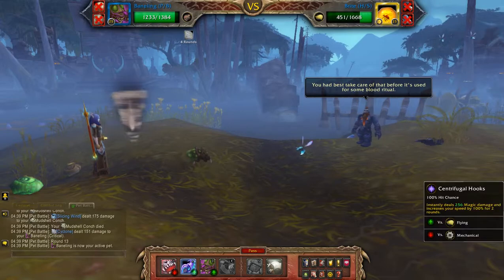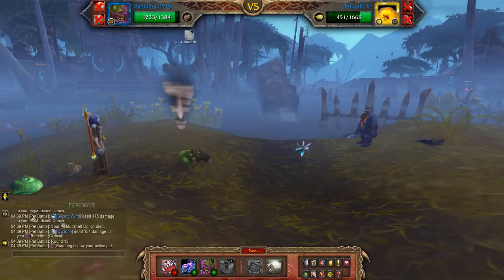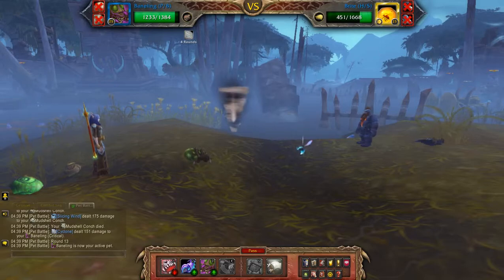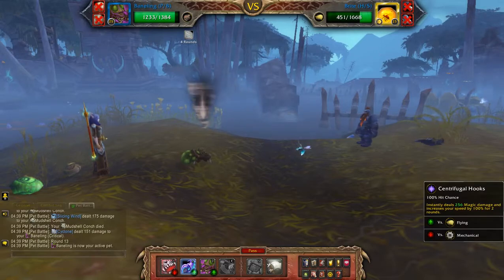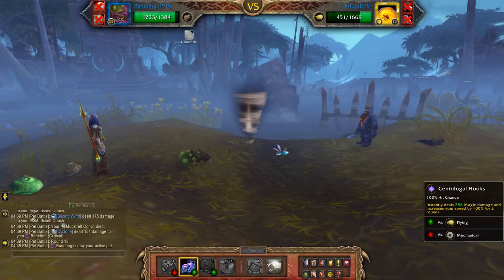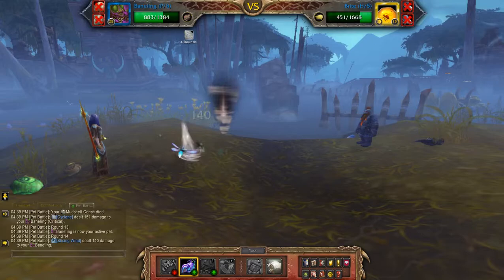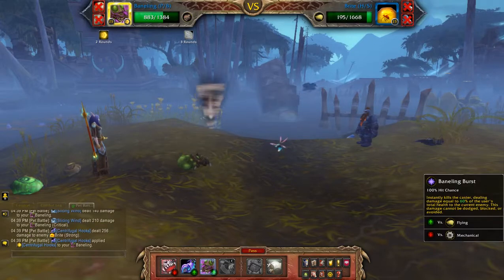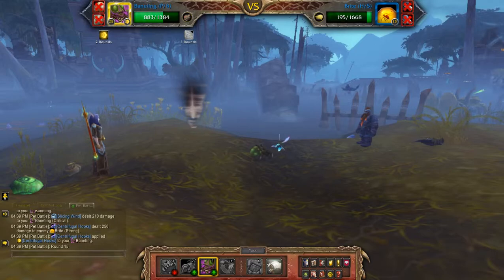Korval Darkbeard - Critters With Huge Teeth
How to beat Korval Darkbeard using a critter team for the pet battle world quest: Accidental Dread in Nazmir. Needed for the Family Battler meta achievement.

Soo, about that win... make sure you keep using Centrifugal Strikes if you want to win the battle. ;P

Team: Scooter, Mudshell Conch (H/P), Baneling